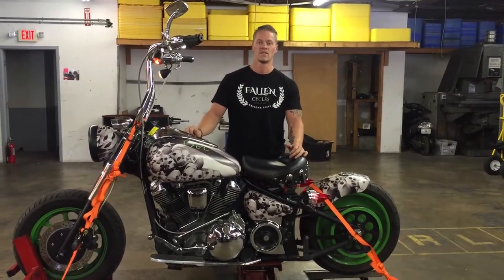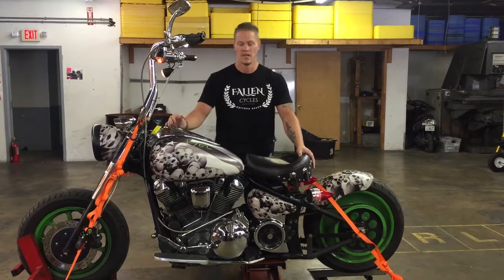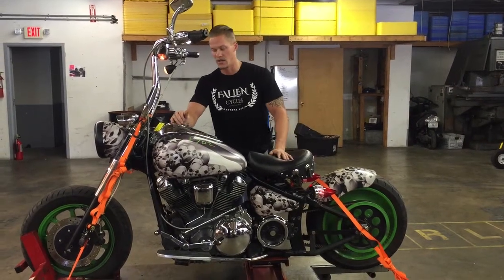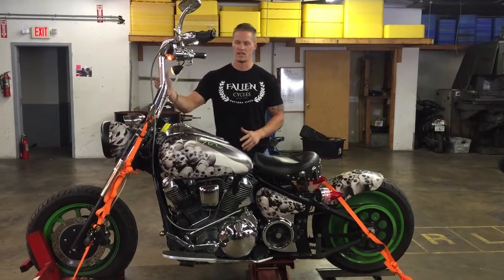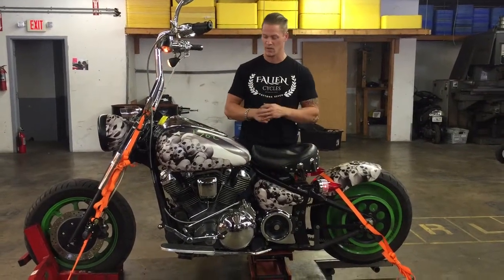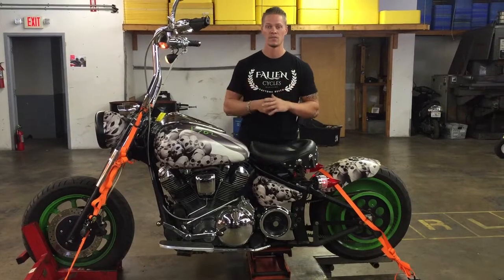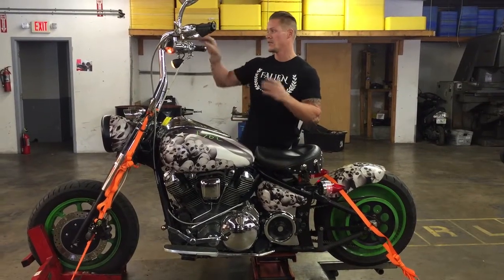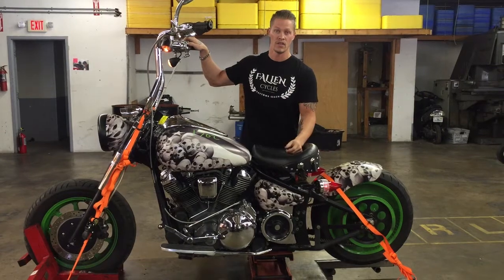2003 Yamaha Roadstar XV 1600 ATL (blk-wht) 1702 Fallen Cycles